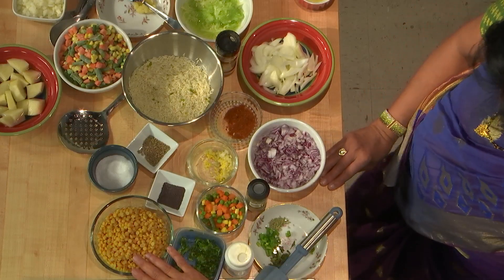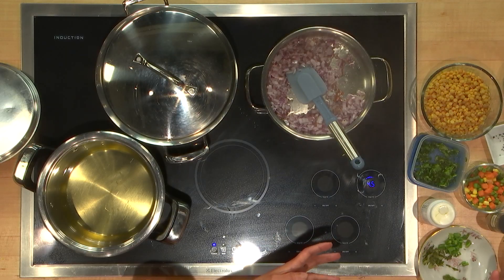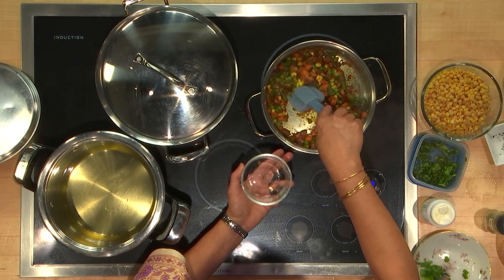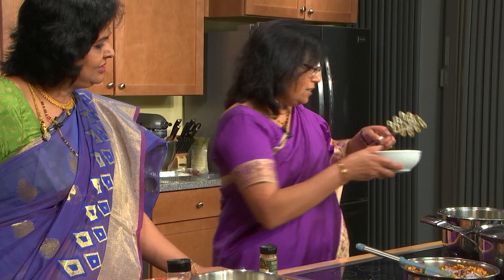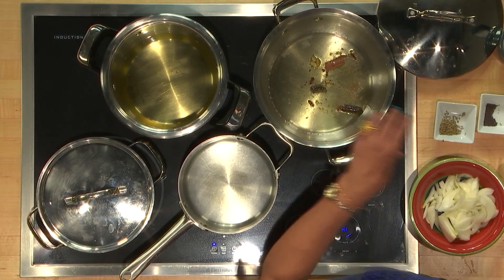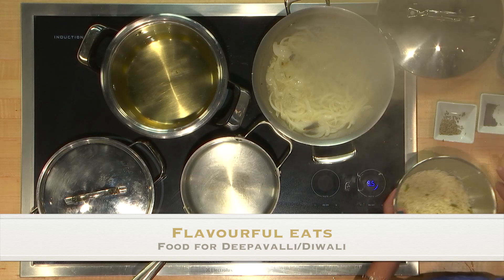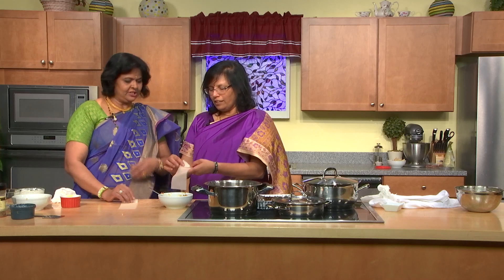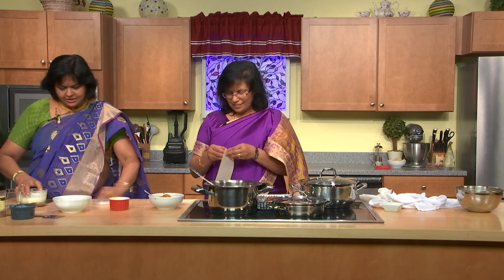Flavourful Eats Episode 53 October 2017